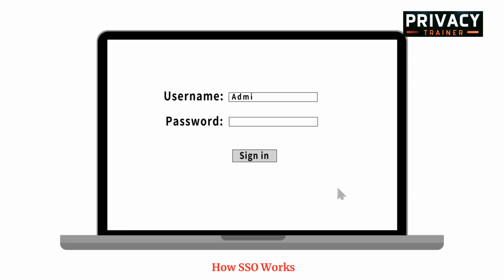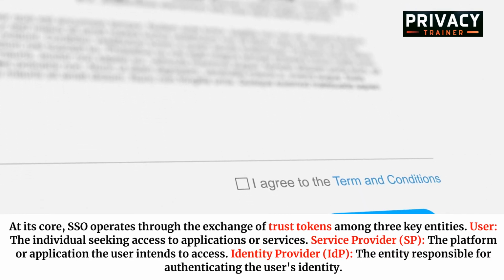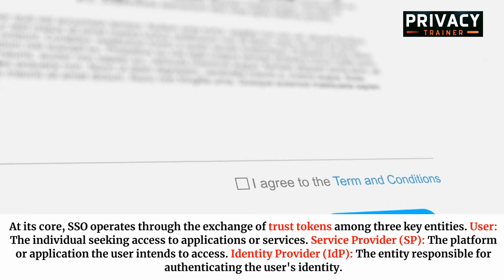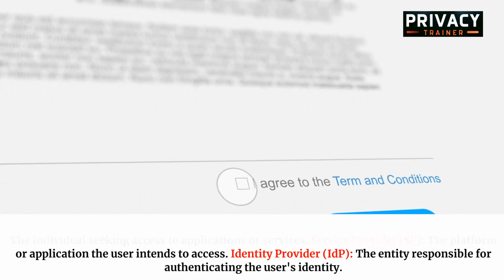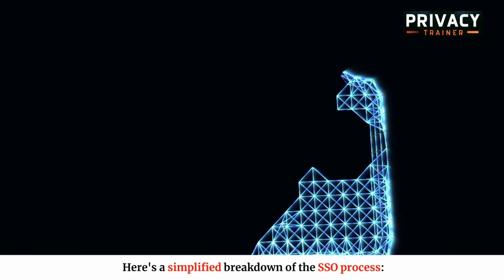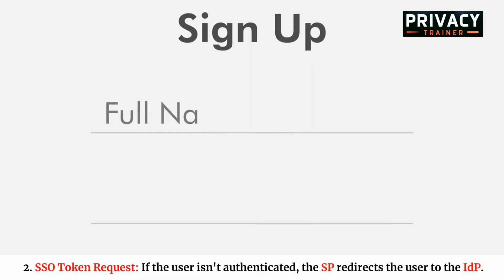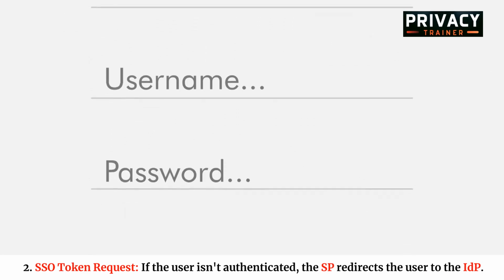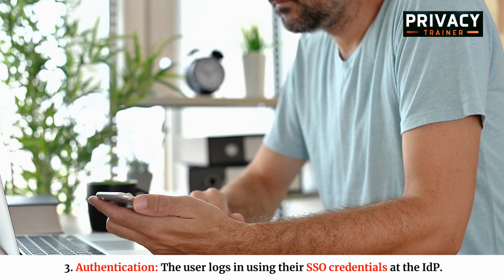Cybersecurity Lecture: Understanding SSO (Single Sign-On) | Unofficial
Dive into the world of Single Sign-On (SSO) in this cybersecurity lecture. Learn about:
What SSO is and how it simplifies user authentication.
The benefits of SSO for security and user experience.
Best practices for implementing SSO securely.
This video is ideal for IT administrators, cybersecurity professionals, and anyone interested in modern authentication methods.

Cybersecurity, SSO, Single Sign-On, Authentication, IT Security, Digital Security, Cybersecurity Lecture